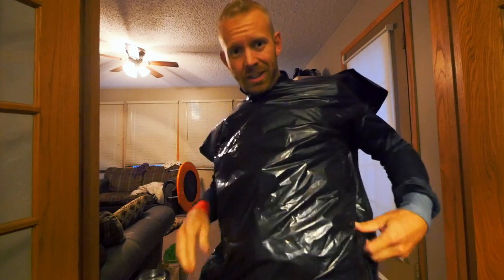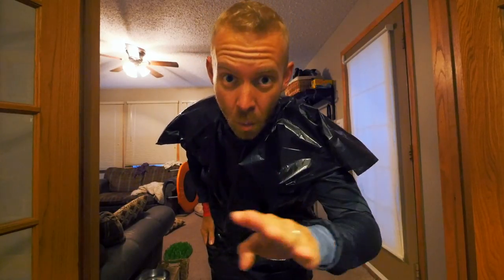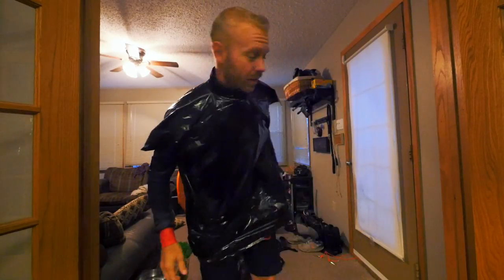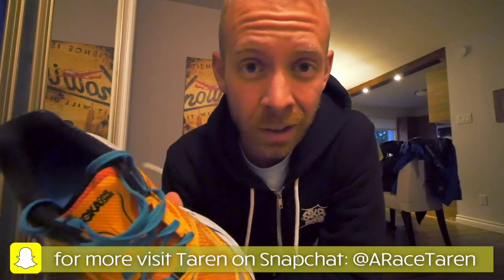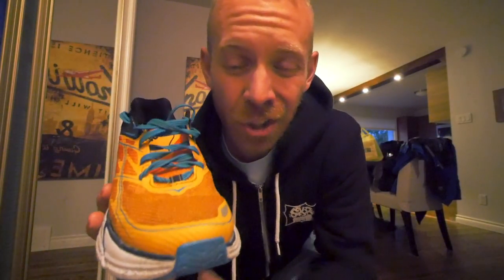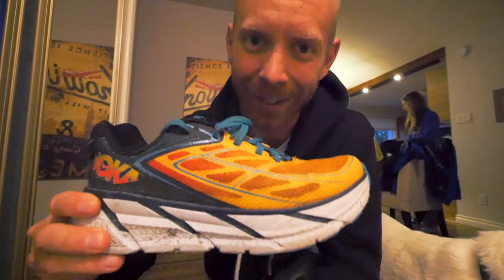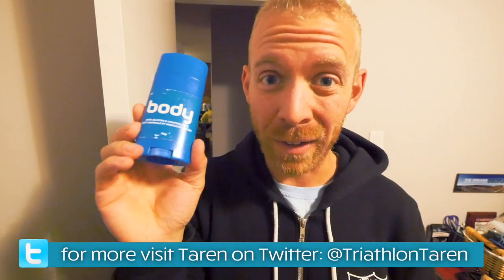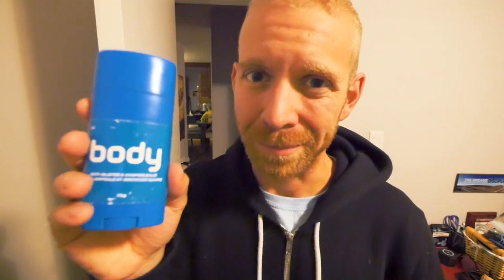How to Avoid Blisters When Running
8 ways triathletes can avoid blisters when running.  Triathlon Taren discusses eight common blister prevention tips along with his favourite methods to toughen up your feet and not get blisters while you run. Triathlon Taren also starts the day with a long run with Coach Pat along with some race pace effort runs.